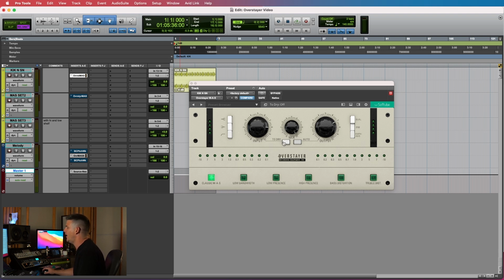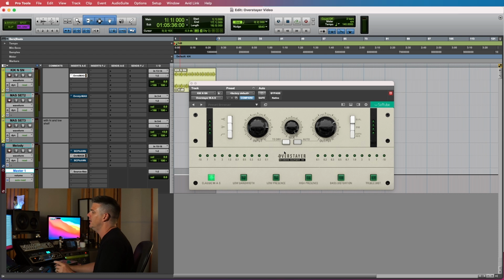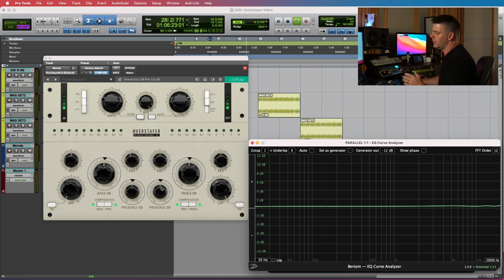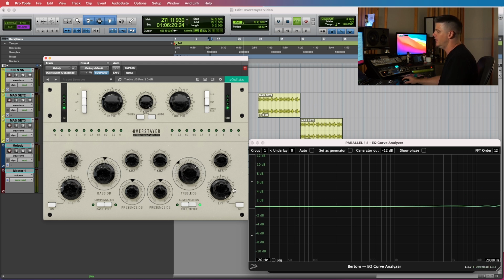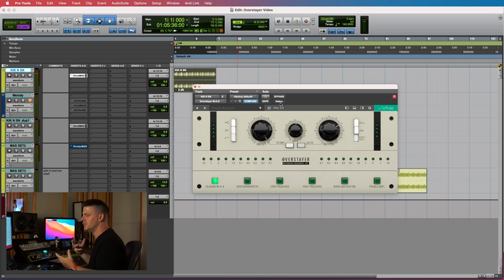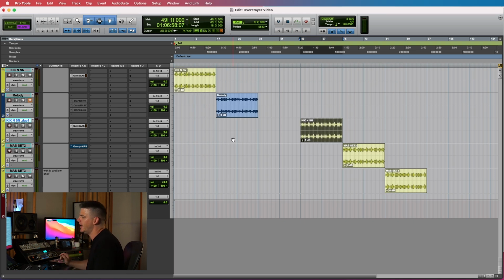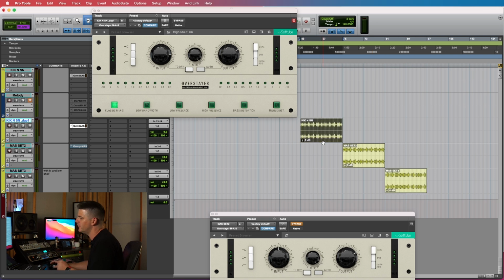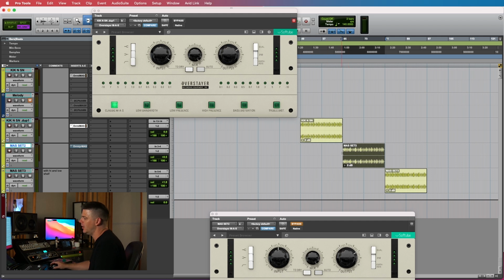Softube Overstayer M-A-S Review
Sofware version of one of my favorite analog pieces! The Softube Overstayer M-A-S!